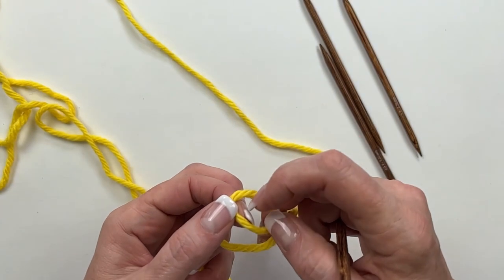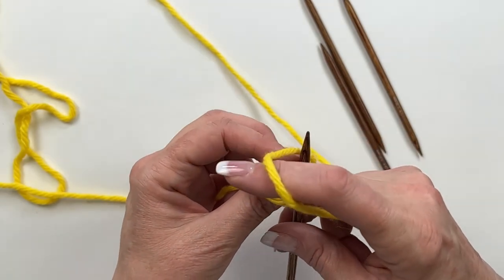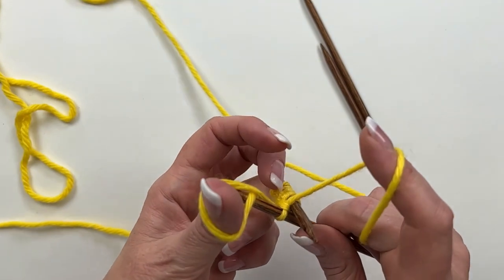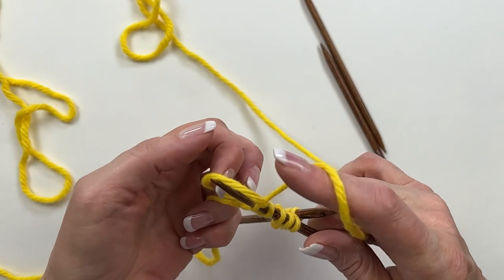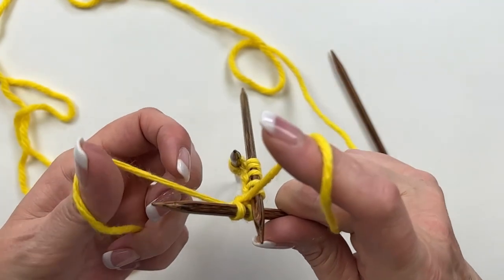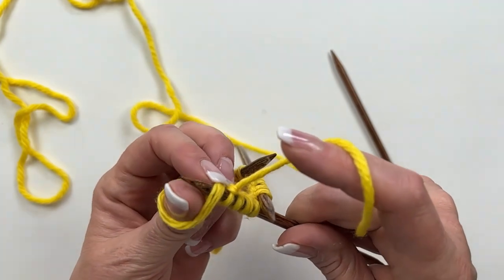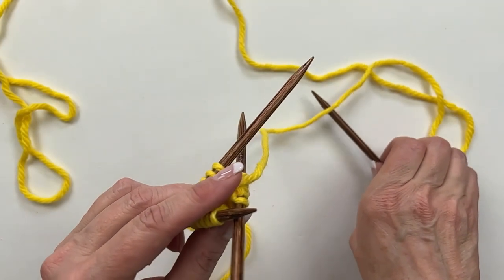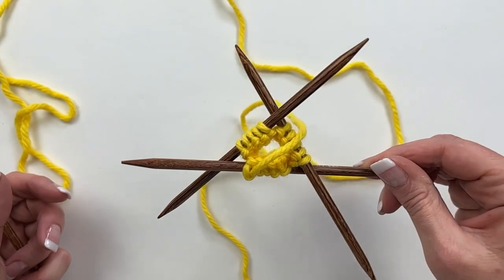Knitting Help - Slow-Motion Casting On to DPNs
With the Knitted Knockers tutorial coming out next week, I want to release this slo-mo video to cover the trickiest part of the project.

If you'd like to get ready for the Knitted Knockers tutorial, here is more info.
You can use magic loop or flexible double-points for Knitted Knockers, but I'll be demonstrating on DPNs.

The needles I'm using are Knitter's Pride Ginger double-pointed needles.
The yarn is Paintbox Yarns Chunky.
The scarf on the mannequin is Bay's Edge (not my design).  Here is my Ravelry project page with details on the yarn, etc